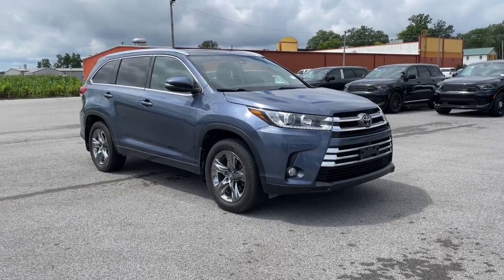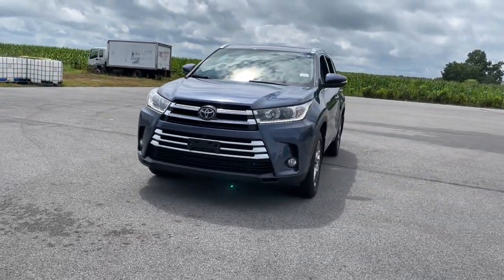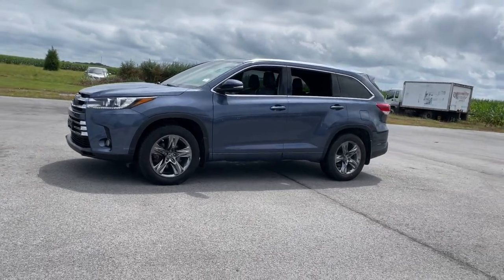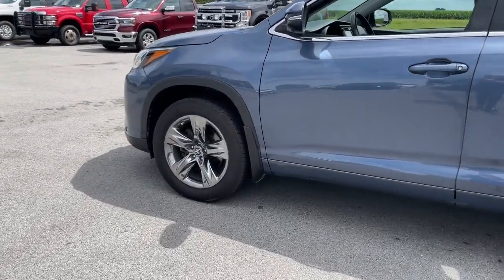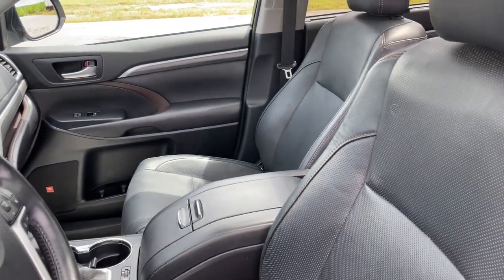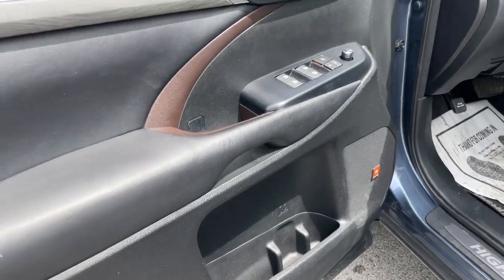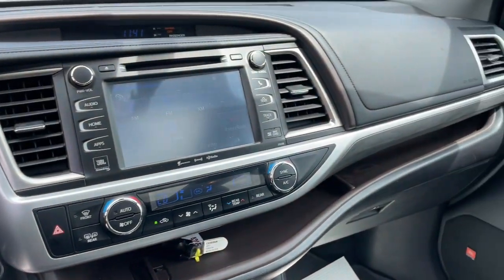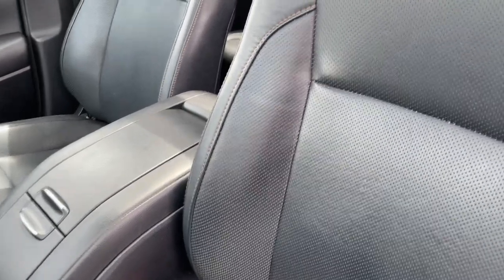2017 Toyota Highlander Marion, Carbondale, Mt Vernon, Evansville, IL C23030A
Blue Used 2017 Toyota Highlander Limited Platinum available in Marion, Illinois at Jim Hayes Inc. Servicing the Carbondale, Mt Vernon, Evansville, IL area.

#{MAKE}
#{MODEL}
2017 Toyota Highlander Limited Platinum - Stock#: C23030A

Jim Hayes
2130 US-45

Boasts 26 Highway MPG and 20 City MPG! This Toyota Highlander boasts a Regular Unleaded V-6 3.5 L/211 engine powering this Automatic transmission. Window Grid Diversity Antenna Wheels: 19 5-Spoke Dark-Chromtec Alloy -inc: black center caps Wheels w/Chrome-Clad Covers.*This Toyota Highlander Comes Equipped with These Options *Valet Function Trunk/Hatch Auto-Latch Trip Computer Transmission: Electronic 8-Speed Automatic (ECT-i) -inc: sequential shift mode w/dynamic rev management snow mode and uphill/downhill shift logic Transmission w/Oil Cooler Trailer Wiring Harness Tires: P245/55R19 105S AS Tailgate/Rear Door Lock Included w/Power Door Locks Systems Monitor Strut Front Suspension w/Coil Springs.* Stop By Today *Stop by Jim Hayes Inc. located at 2130 Us 45 North Harrisburg IL 62946 for a quick visit and a great vehicle!